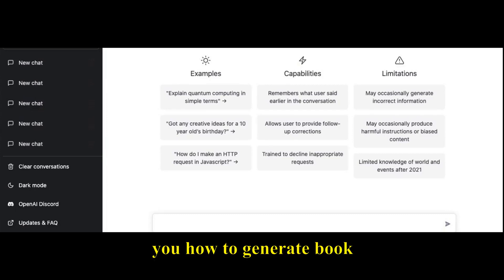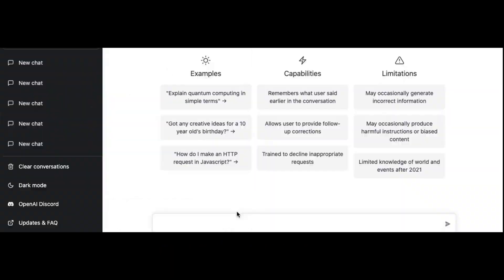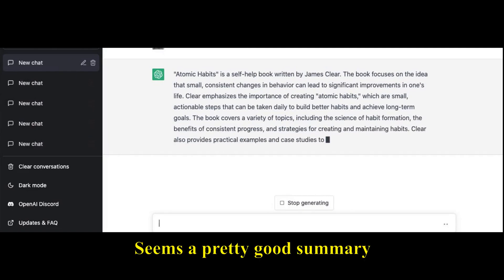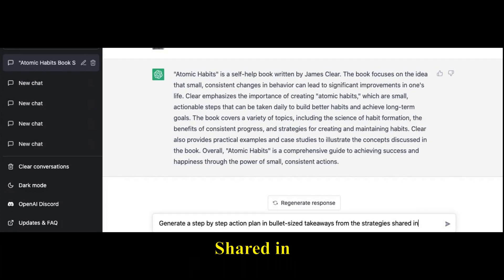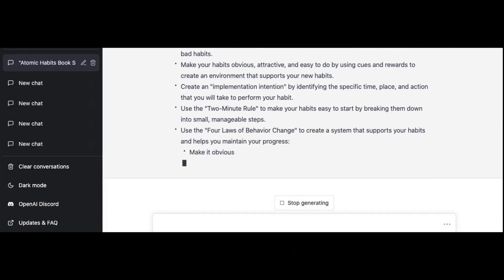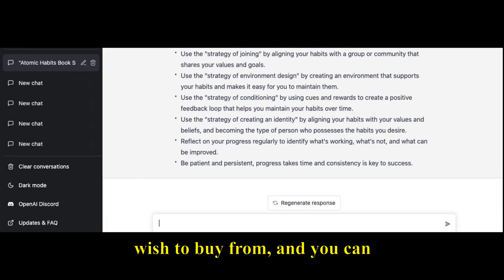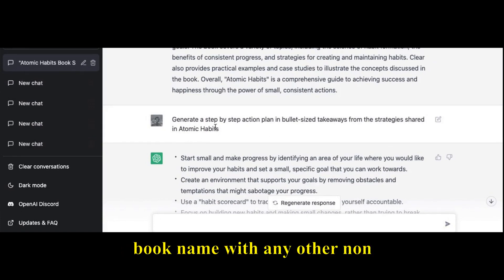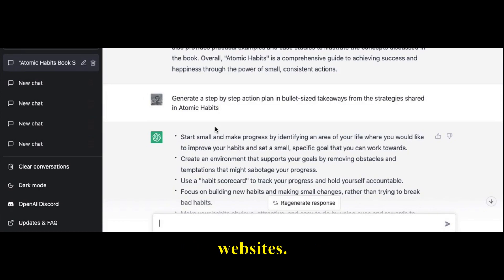How to use Chat GPT to generate book summaries + action plans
In this video, we're going to show you how to use ChatGPT, a powerful language model developed by OpenAI, to generate book summaries and action plans. This step-by-step guide is perfect for entrepreneurs who want to save time on their research, professionals looking to stay on top of the latest industry trends, or anyone looking to improve their productivity.

We'll start by showing you how to input text into the model and fine-tune it to your specific needs. Whether you're working with a novel, a non-fiction book, or even a collection of articles, ChatGPT can help you quickly and easily generate a comprehensive summary of the key points and ideas.

Next, we'll show you how to use the model to generate action plans. Whether you're looking to implement new ideas in your business or want to create a personal development plan, ChatGPT can help you identify the most important steps and create a detailed plan of action.

By the end of this tutorial, you'll have a solid understanding of how to use ChatGPT to improve your productivity and stay on top of the latest information in your field. So, sit back, relax, and enjoy the tutorial.